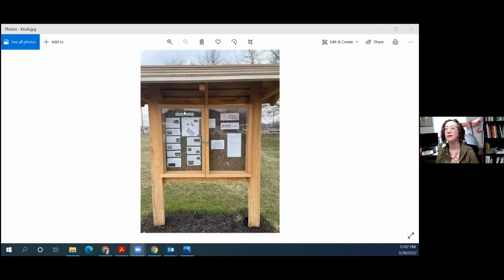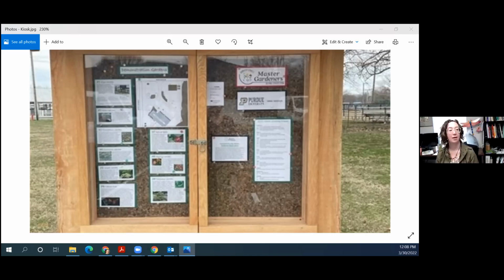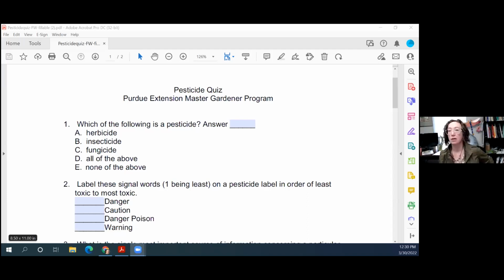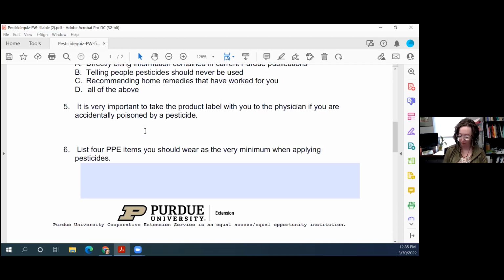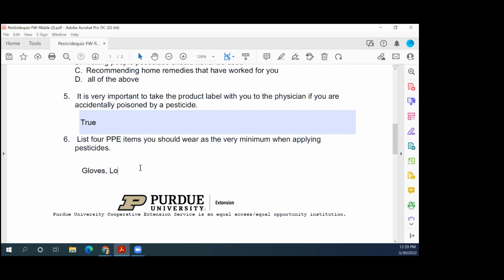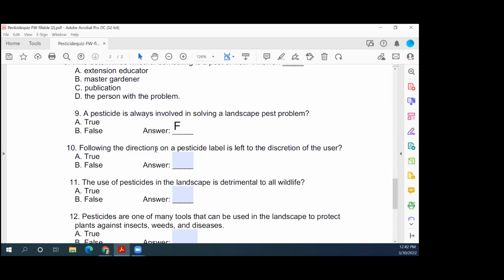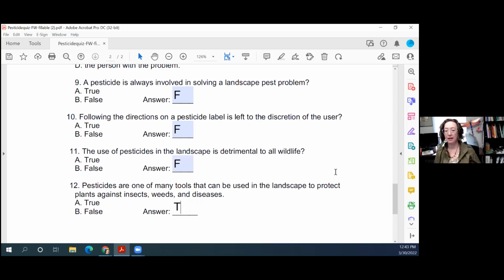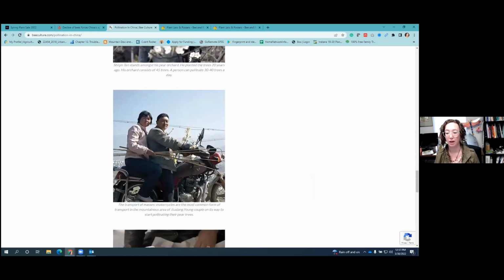March 30th County Connection - Pesticide Safety